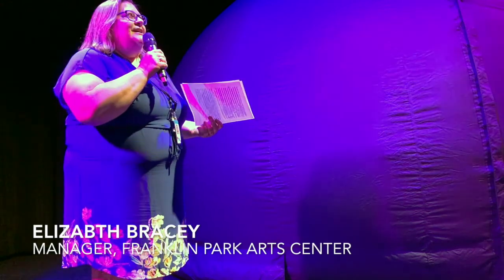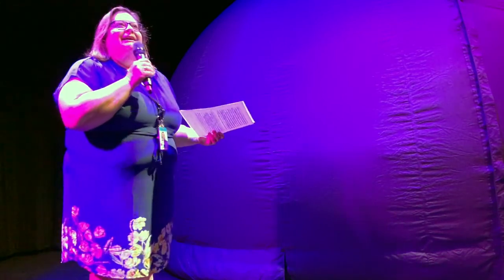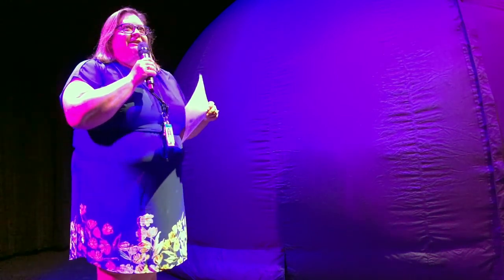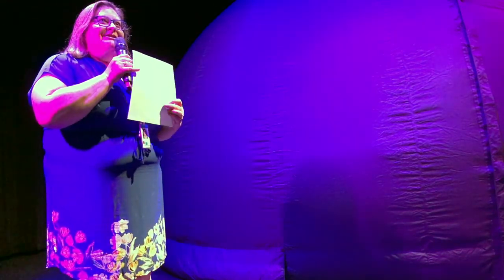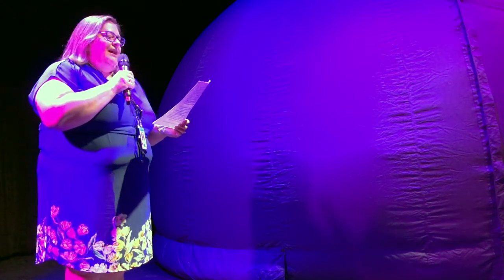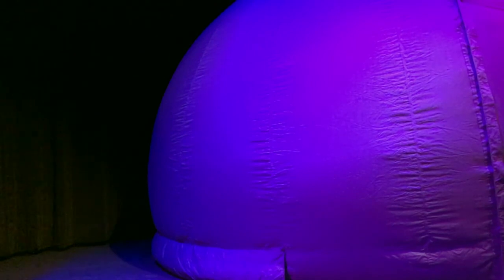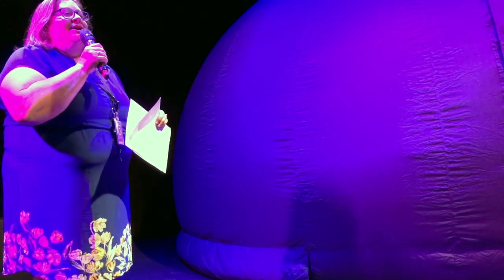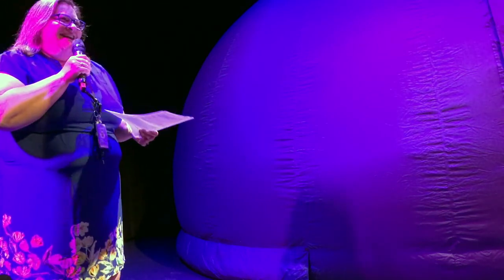Franklin Park Arts Center's Digital Planetarium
The Franklin Park Arts Center unveisl a new digital planetarium during a program that includes a formal dedication ceremony followed by the first public star show. Dan and Arlene McGinnis, who live near the park, donated the Digitarium Delta 4 Planetarium system to the county. The equipment uses a portable, inflatable dome to create a full planetarium experience—displaying constellations, zooming in on and labeling objects in space, demonstrating motion and more to engage students and audiences of all ages. Up to 35 people will be able to enter the planetarium for each show.